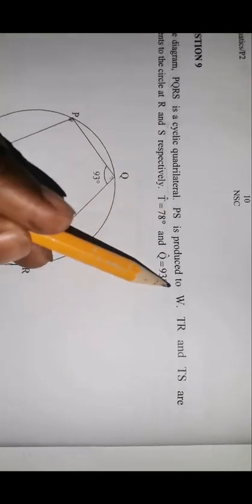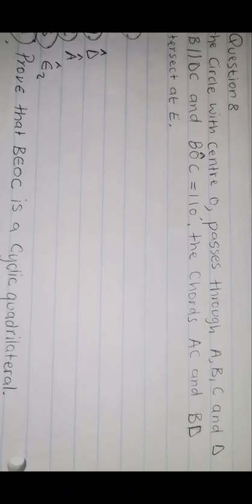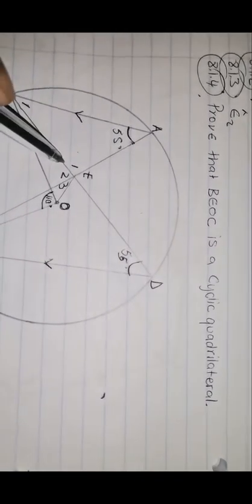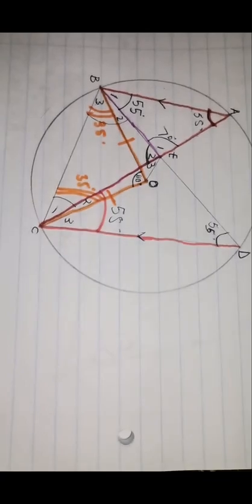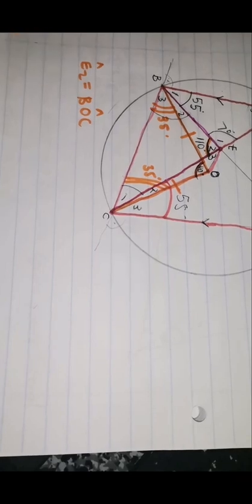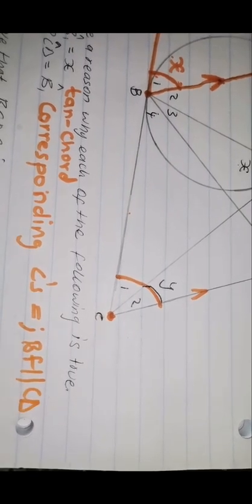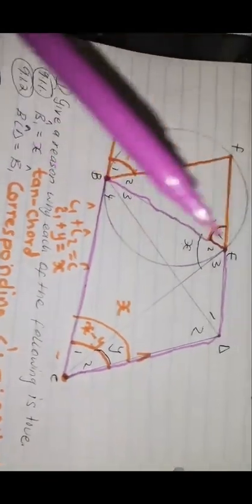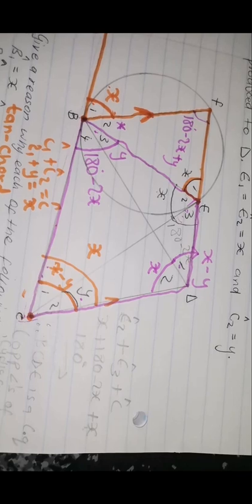Circle Geometry| Exam Questions|Mathematics Grade 11&12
Let's prepare for our examinations👍🏿